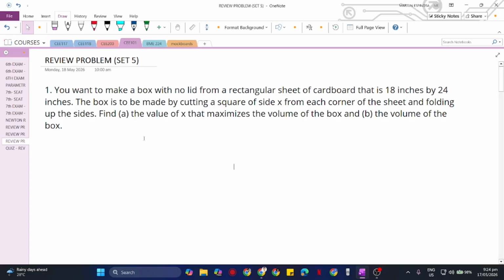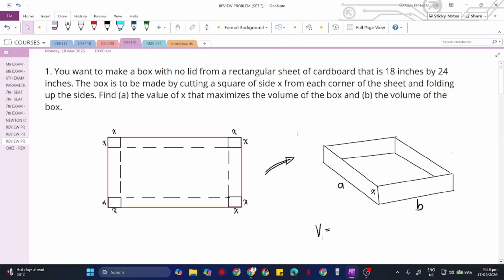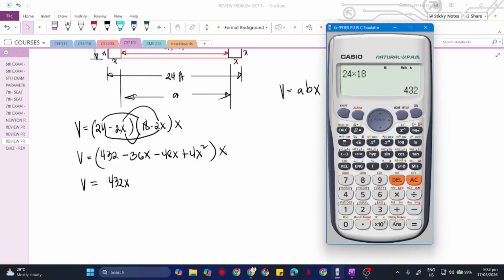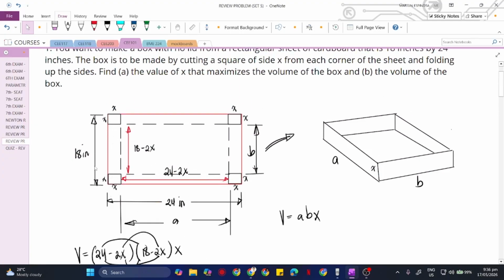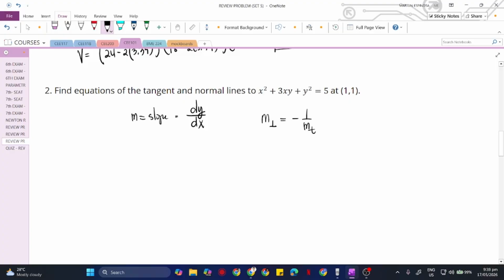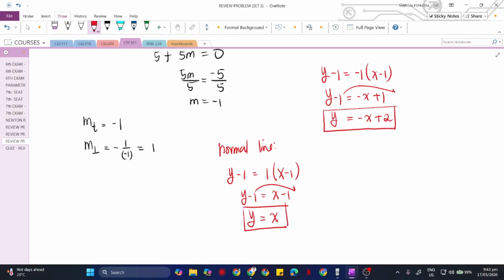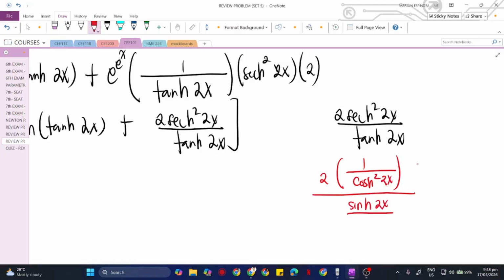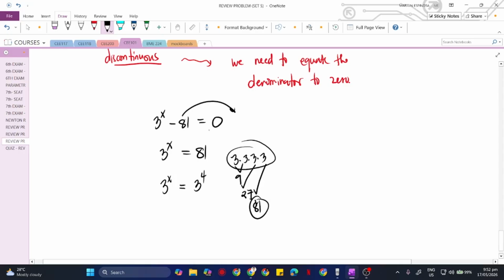Review Problem (Set 5)